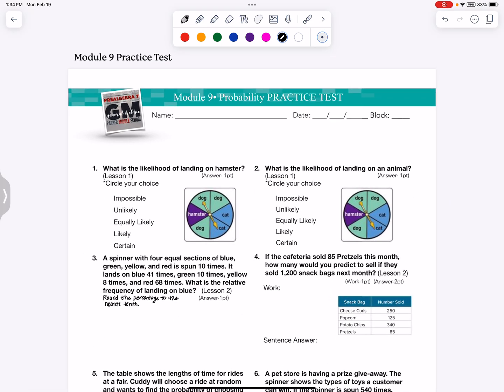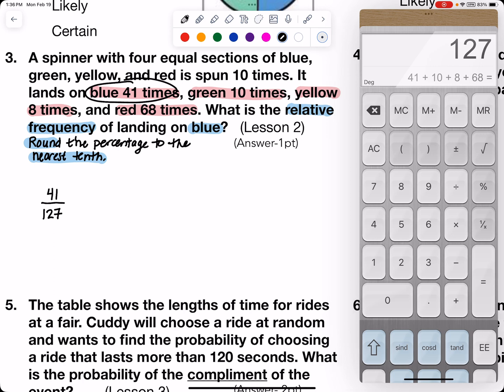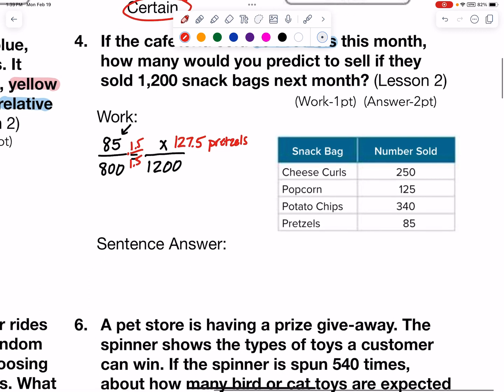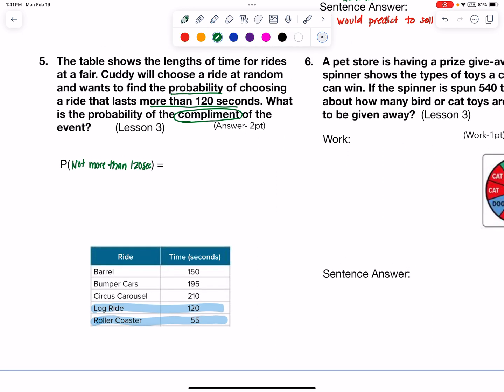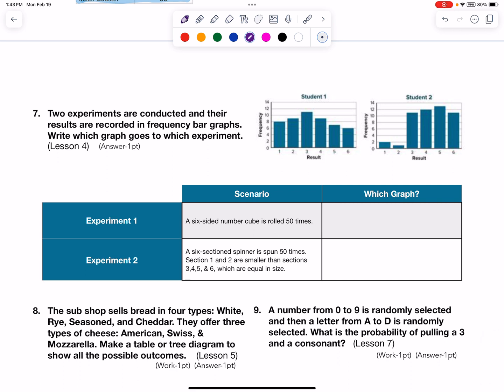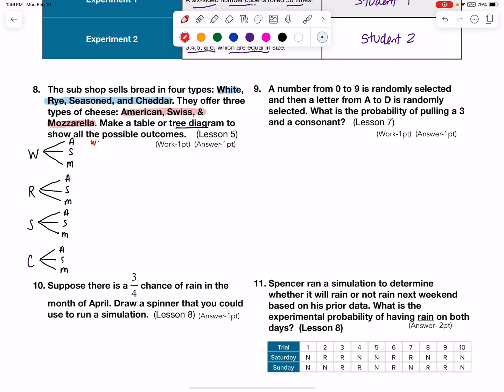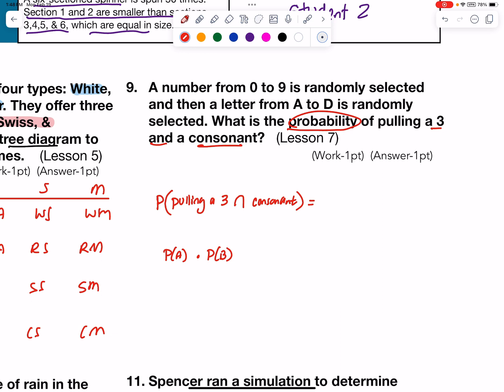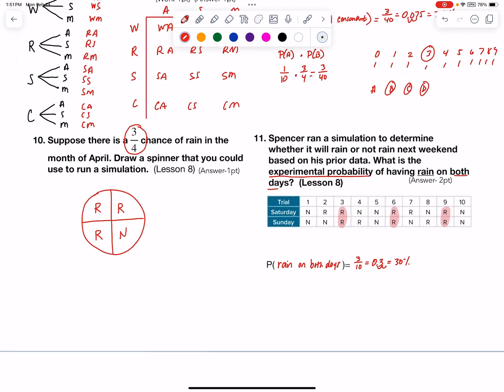Mod 9 Practice Test